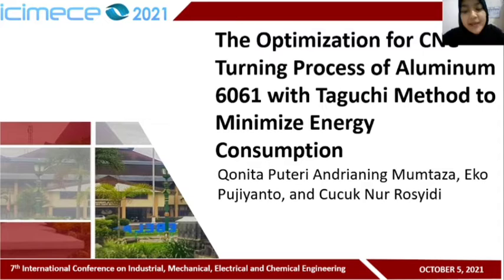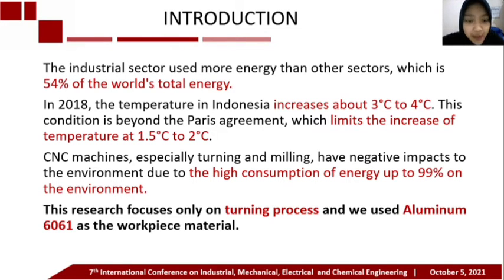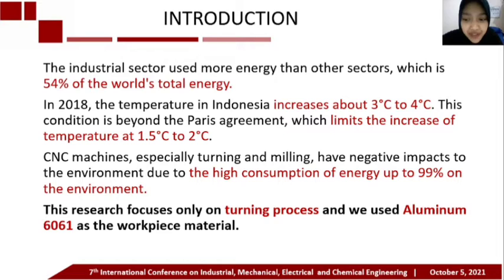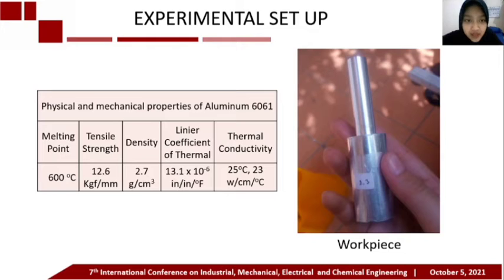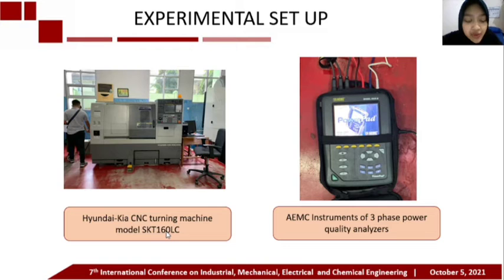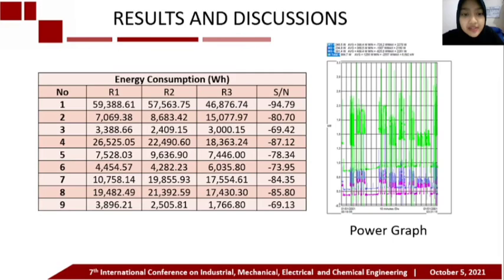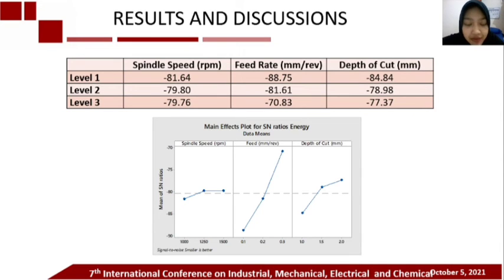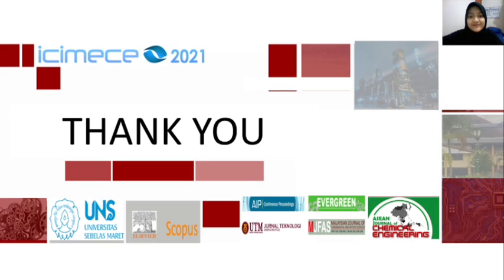ICIMECE2021: IE64-The Optimization for CNC Turning Process of ...-Qonita Puteri Andrianing Mumtaza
Full Title: The Optimization for CNC Turning Process of Aluminium 6061 with Taguchi Method to Minimize Energy Consumption